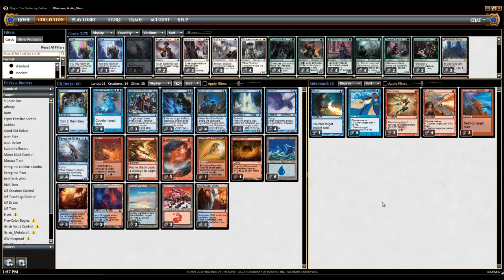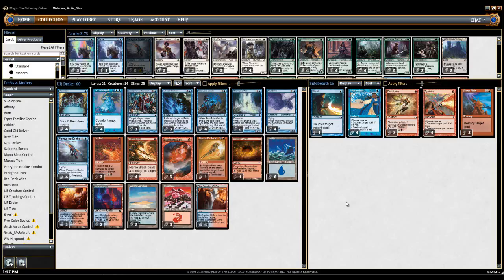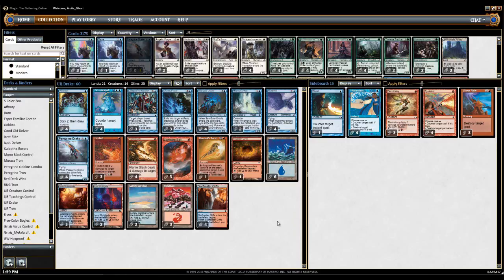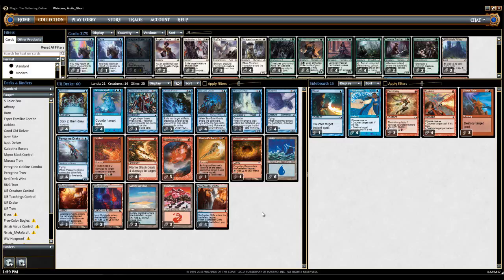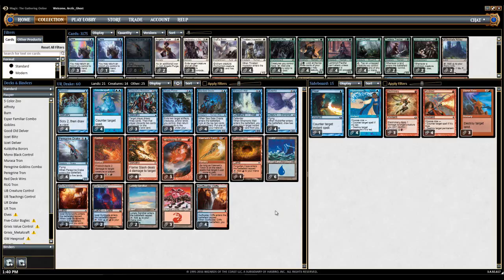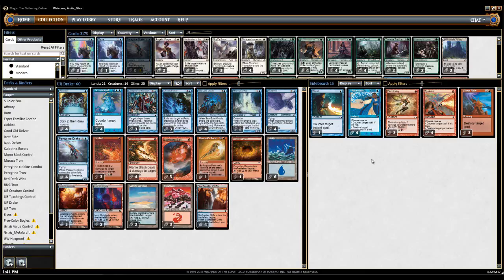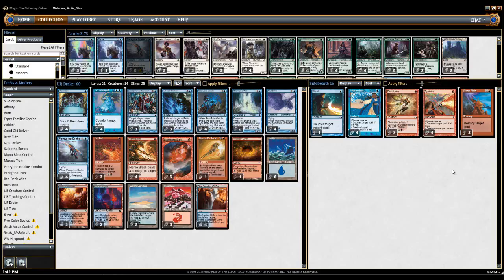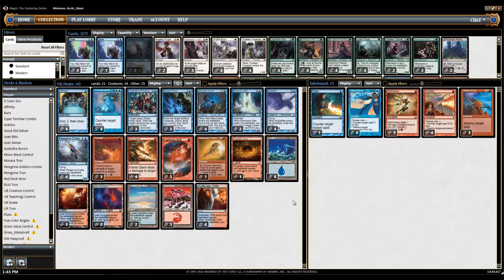UR Peregrine Control 1 0 Decktech